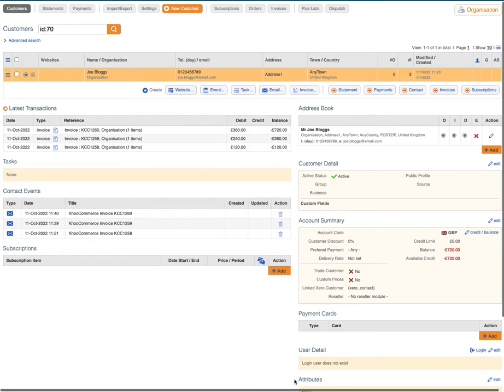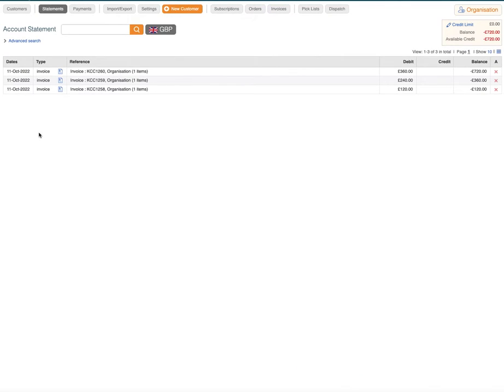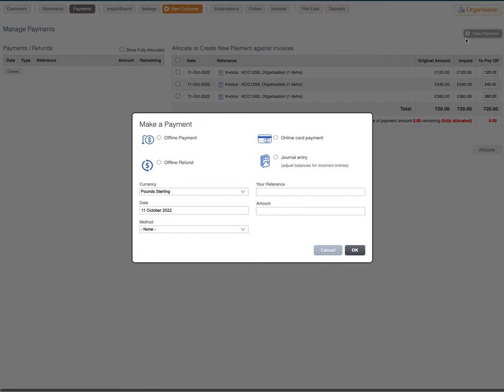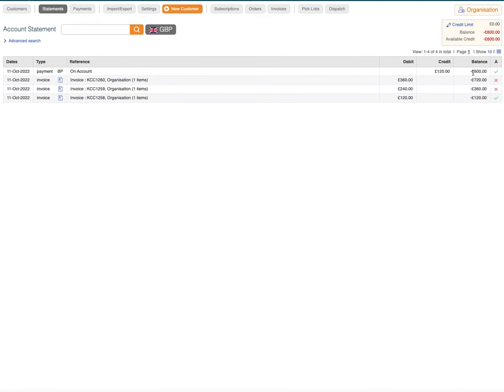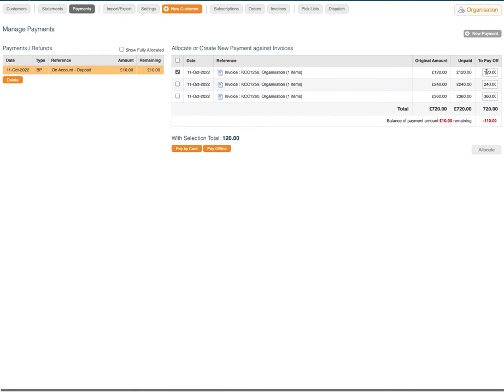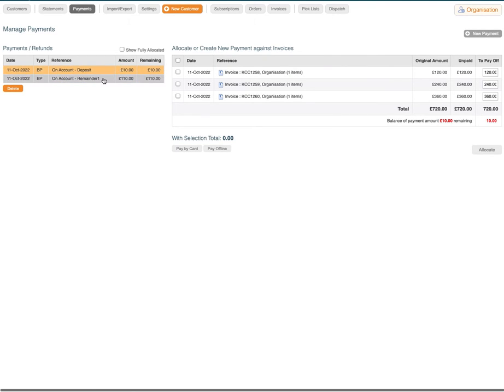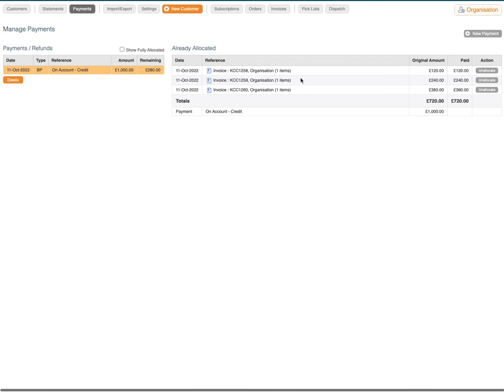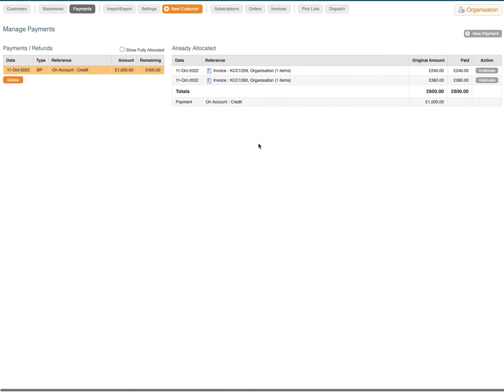KhooSeller Update: Allocation of Invoices & Payments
We are improving the way payments are allocated against invoices to better reflect the way accountancy packages manage this process.

These changes include:

Improving the allocation of payment against invoices,

Clearly recording part payments against invoices, and overpayments,

Records balances clearly,

Improving the statement view, including detailed advanced search, and

Improving the multi-currency view.

These updates will primarily benefit you if you have account customers, and we hope that you find our support guide helpful.